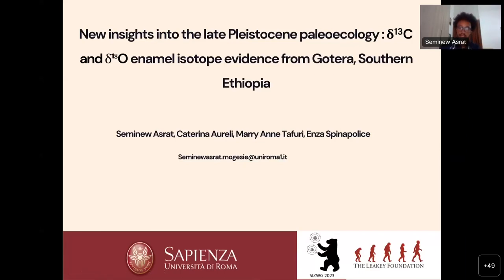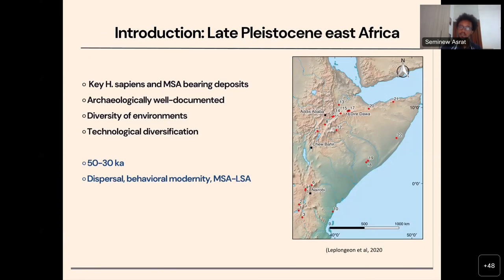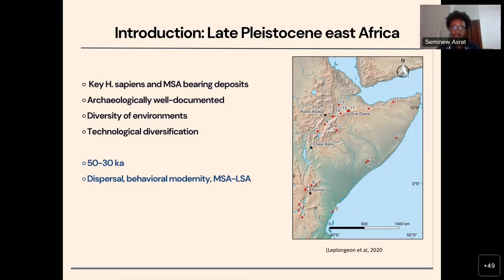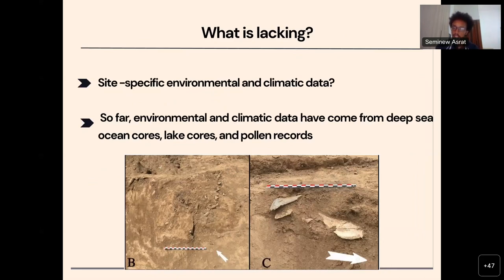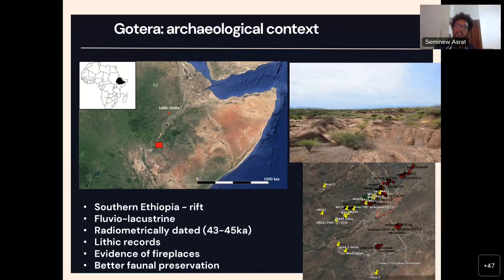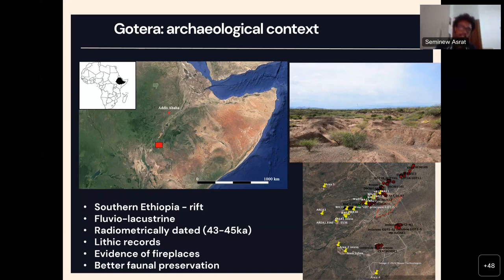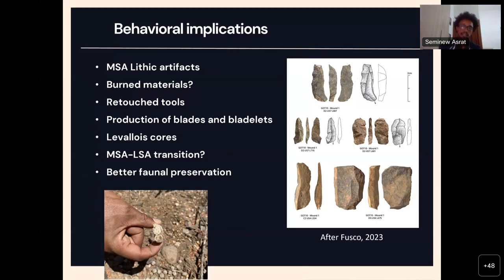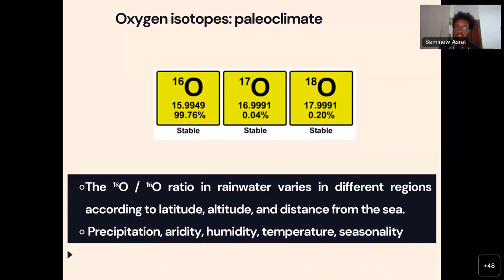Seminew Asrat, New insights into the late Pleistocene paleoecology, SIZWG 2023.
Seminew Asrat Mogesie, Caterina Aurelli, Marianna Fusco, Mary Anne Tafuri, Enza Elena Spinapolice.

New insights into the late Pleistocene paleoecology using δ13C and δ18O enamel isotope evidence from Gotera, Southern Ethiopia.